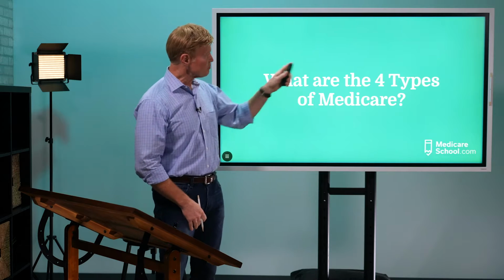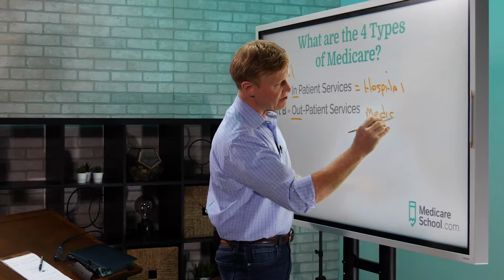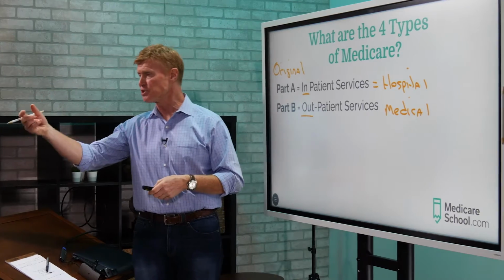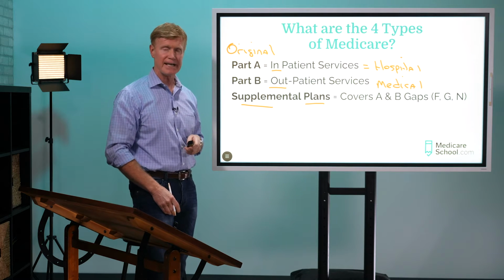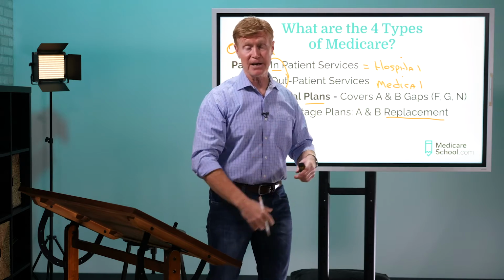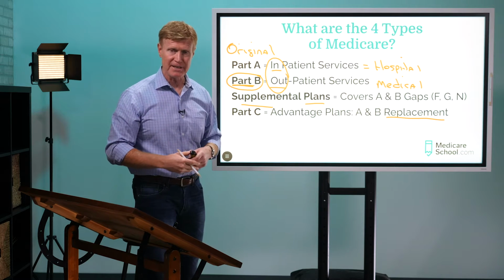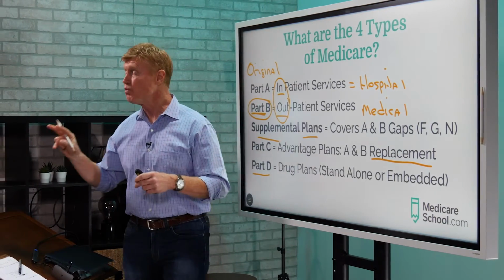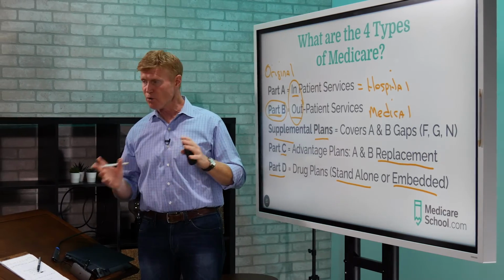What are the 4 Types of Medicare?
4 Types of Medicare // Needing the Medicare parts explained? Medicare School Daily will help you in understanding Medicare. This video will give you the Medicare basics and educate you on the 4 parts of Medicare. Want Medicare explained? MedicareSchool.com covers Medicare part a, medicare part b, medicare part c, and medicare part d.